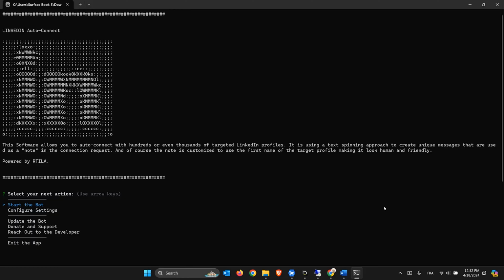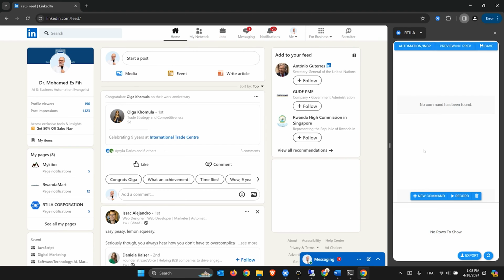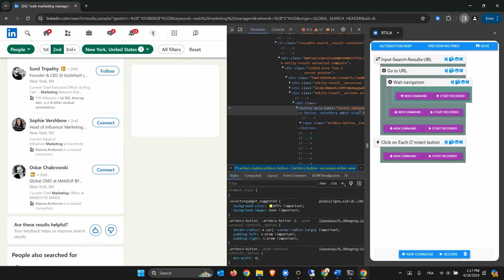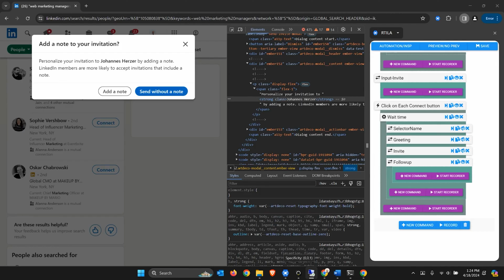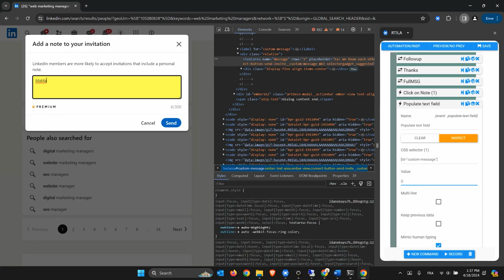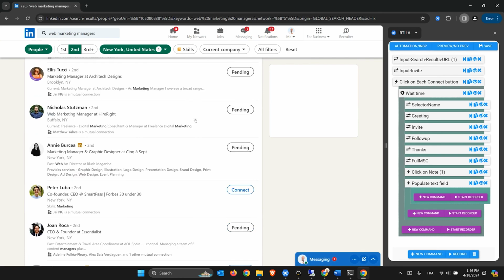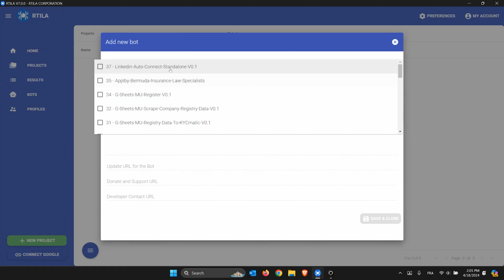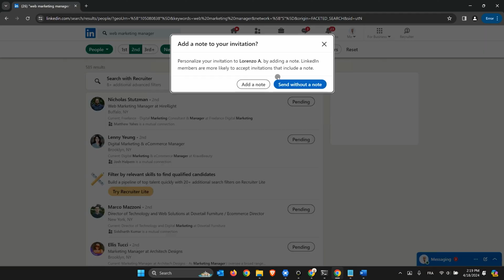I created a LINKEDIN Automation Software in 1H with RTILA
Sharing with you how I created a LinkedIn Auto-Connect Automation Software using RTILA Studio in less than 1 hour and how you can distribute as a free version and monetize the free version with Adds or Newsletter collection, or create a second premium version which can be a paid version.

Take our Free Masterclass on Ai & Web Automation (including CSS locators)

To get the Compilation feature unlocked and get unlimited reseller license you need to purchase a Reseller License level, see pricing